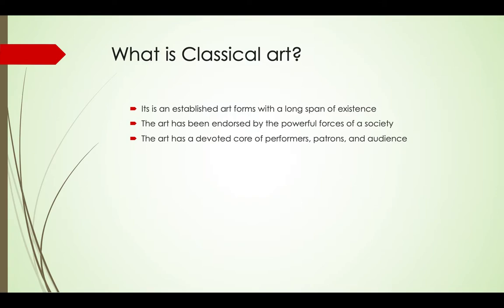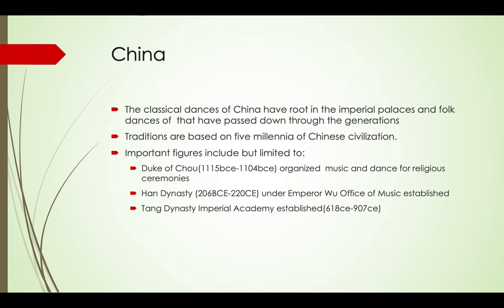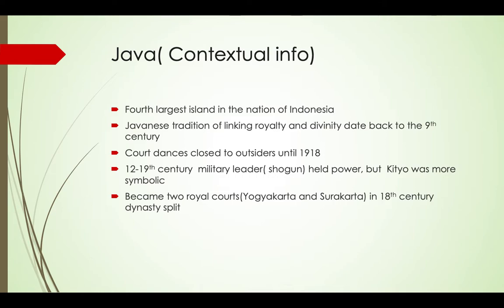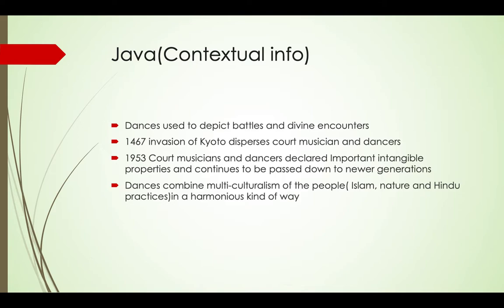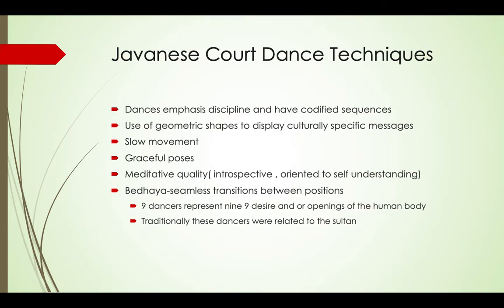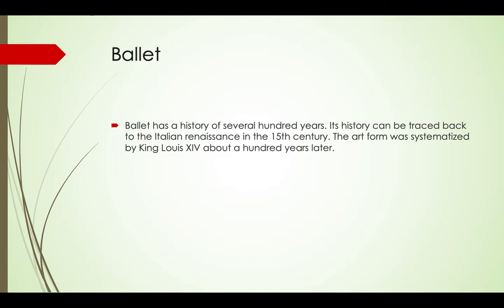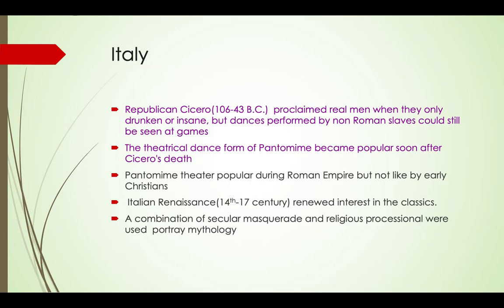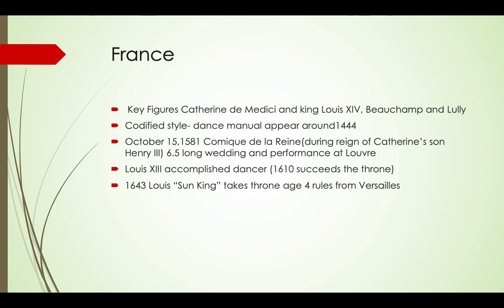Lecture 2 Dance at Court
Video of two of the Dance at Court for the remote version of my university-level Introduction to Dance Histories